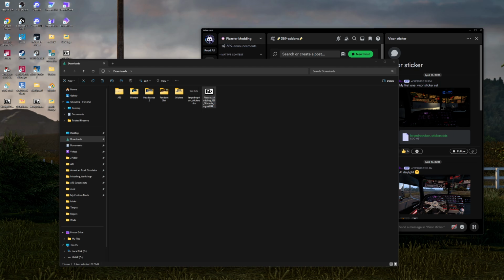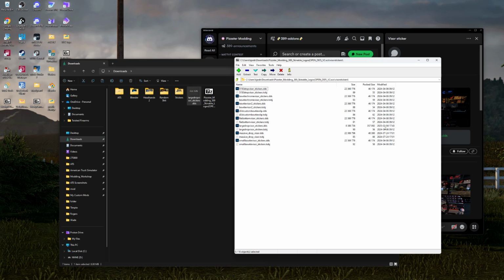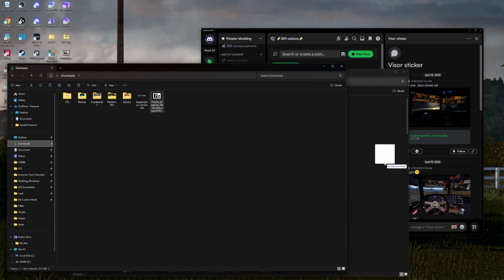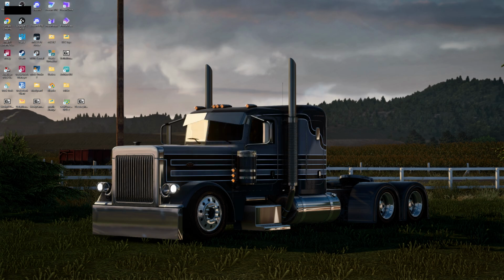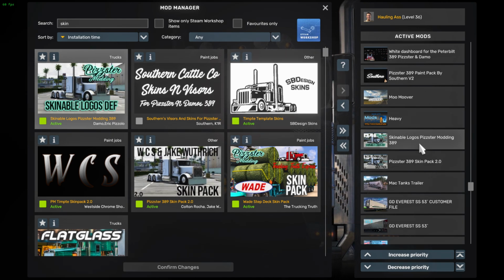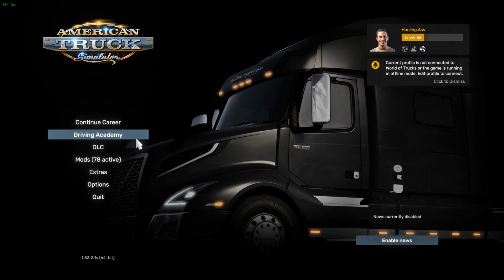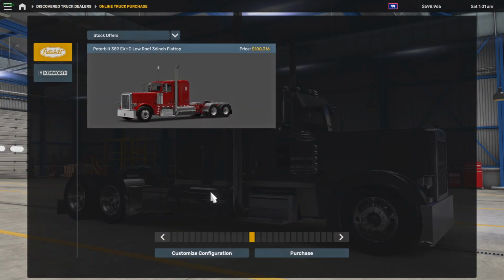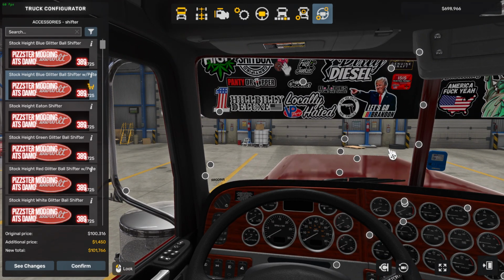Visor Skin Tutorial for Pizzster 389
This will show you how to add one of the visor skin files from the Pizzster 389 discord to the Skinable Logos Def